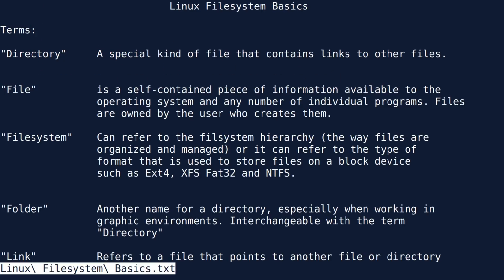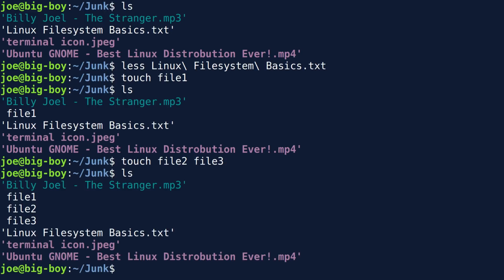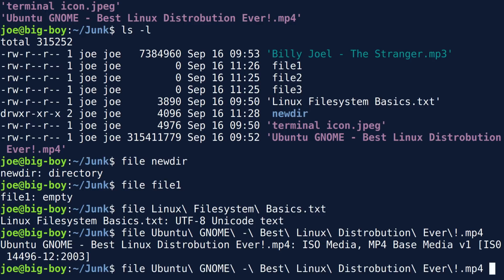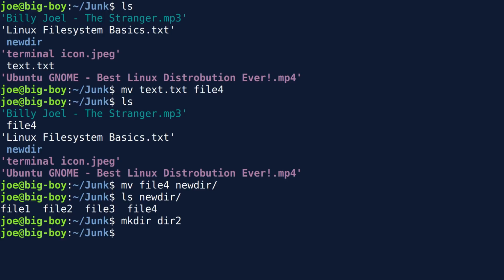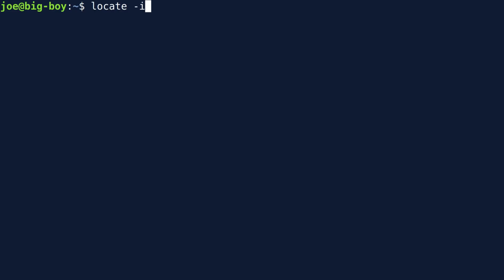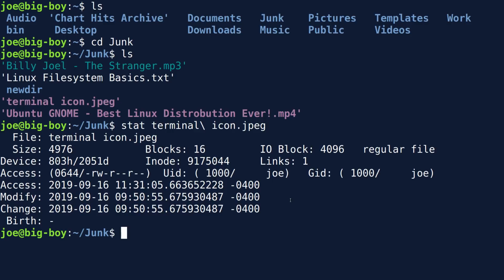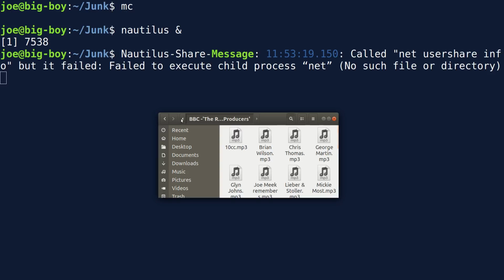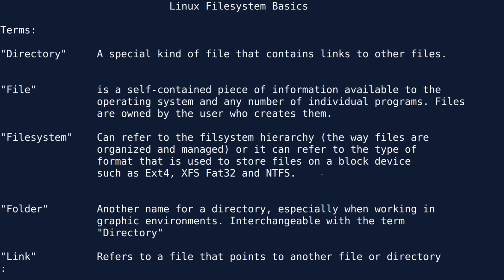Linux Terminal Basics 2 | Working with Files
This time around we look deeper into creating files, organizing files, finding files and removing files.

Commands covered:

touch
mkdir
cp
mv
rmdir
fild
locate
grep
mc (Midnight Commander)
stat
type

                            Linux Filesystem Basics

Terms:

"Directory"     A special kind of file that contains links to other files.

"File"          is a self-contained piece of information available to the
                operating system and any number of individual programs. Files
                are owned by the user who creates them.

"Filesystem"    Can refer to the filsystem hierarchy (the way files are
                organized and managed) or it can refer to the type of
                format that is used to store files on a block device
                such as Ext4, XFS Fat32 and NTFS.

"Folder"        Another name for a directory, especially when working in
                graphic environments. Interchangeable with the term
                "Directory"

"Link"          Refers to a file that points to another file or directory
                (symbolic link) or it can refer to a file that has more than
                one name. (hard link)

"Mount"         Refers to the way devices are made to appear in a Unix/Linux
                filesystem. Partitions on hard drives, USB sticks and CD/DVD
                are "mounted" to a directory somewhere in the filesystem. This
                can be done automatically or manually by a user with root
                privileges.

"Path"          A path points to a file system location by following the
                directory tree hierarchy. Example:

                /home/joe/Documents/letter_to_cindy.txt

"Permissions"   File attributes that define who can access or change a file
                and whether a file can be executed as a program.

                 "-rwxr-xr-x" Shows file type and permissions.

| d | File Type |
                |    - = regular file        |
                |    d = directory           |
                |    l = link                |
                | Permission  | Octal| Field |
| -rwx | 700 | User |
| rwx--- | 070 | Group |
| rwx | 007 | Other |

                Octal values:

                Read    = 4
                Write   = 2
                Execute = 1

                8 bits = 1 byte. Uses digits 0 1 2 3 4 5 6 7.

                You can set permissions in the file manager or with the commend
                "chmod." Examples:

                Set a file to be executable and readable by
                by everyone but only writable by you:

                'chmod 755 filemane'

                Set execute bit without changing other permisions:

                'chomd +x filename'

                When applying permissions to directories on Linux, the
                permission bits have different meanings than on regular files.
                The write bit allows the affected user to create, rename, or
                delete files within the directory, and modify the directory's
                attributes. The read bit allows the affected user to list the
                files within the directory. The execute bit allows the affected
                user to enter the directory and access files and directories
                inside.

"Root"          Can refer to the base of a filesystem ("/") or a user with
                administrator privileges for a Unix/Linux computer.

"Tree"          A way to visualize filesystem structure.

                Dir
                ├── Dir
                │   ├── File
                │   ├── File
                │   └── Dir
                │       └── File
                ├── File
                └── File